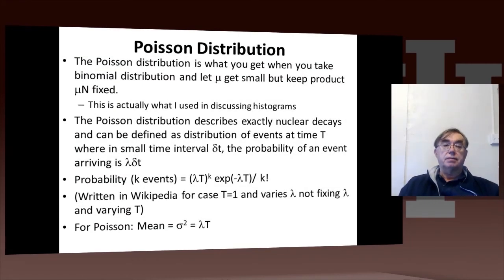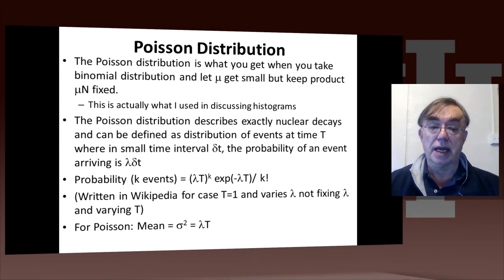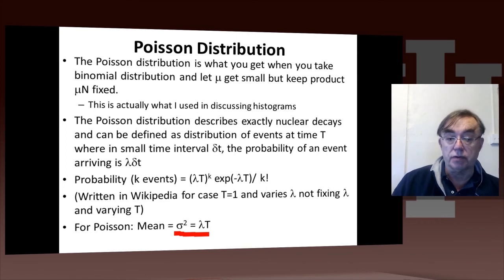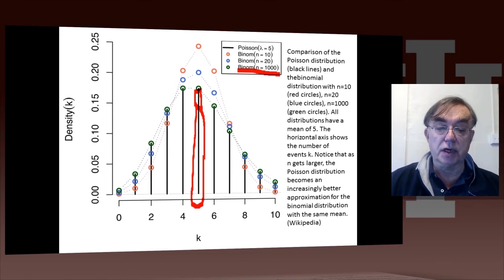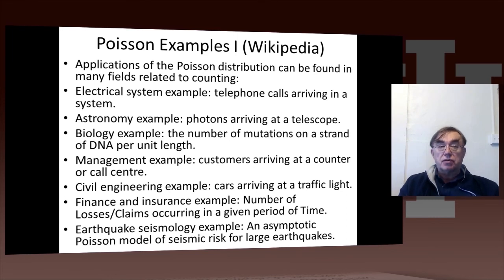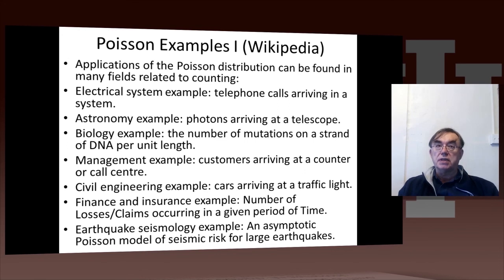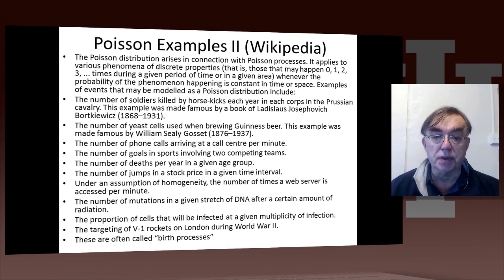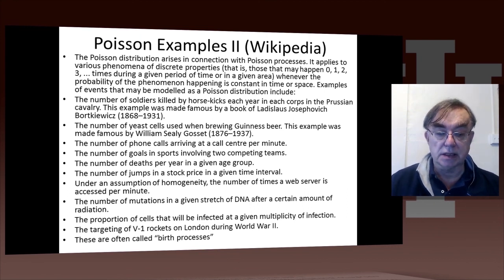E534 Fall2020 Physics Part IV 6.Poisson Distribution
E534 2019 Big Data Applications and Analytics Discovery of Higgs Boson: Big Data Higgs Unit 11: Looking for Higgs Particles Part IV: Random Numbers, Distributions and Central Limit Theorem
Unit Overview: Geoffrey discusses Random Numbers with their Generators and Seeds. It introduces Binomial and Poisson Distribution. Monte-Carlo and accept-reject methods are discussed. The Central Limit Theorem and Bayes law concludes discussion. Python and Java (for student - not reviewed in class) examples and Physics applications are given.

11.6 - Poisson Distribution
Lesson Summary: We extend the Binomial to the Poisson distribution and give a set of amusing examples from Wikipedia.